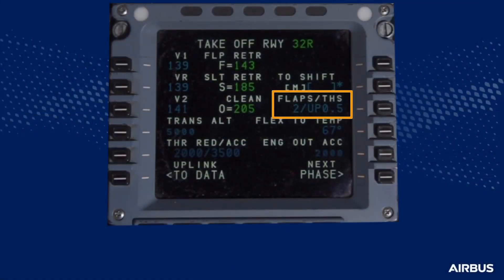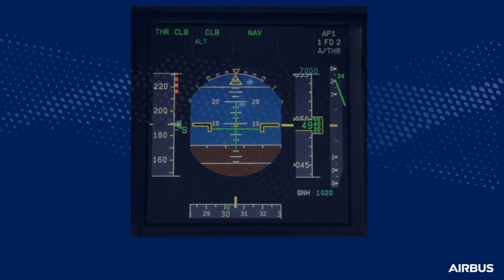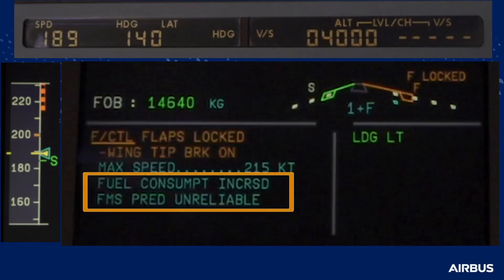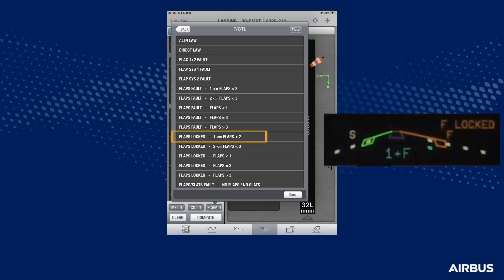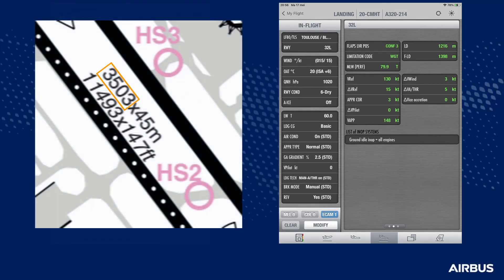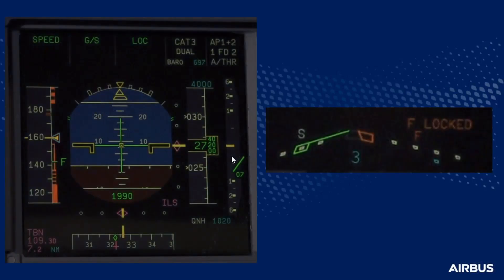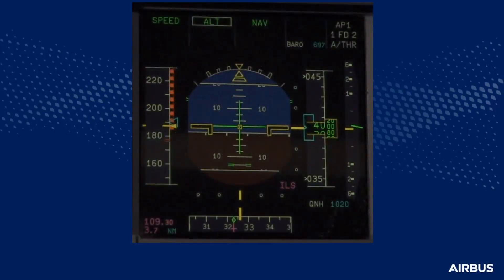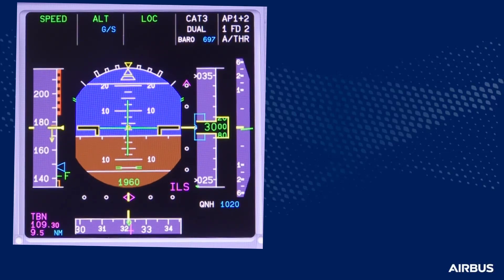How to Manage Slats or Flaps Jammed Part2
Courtesy Airbus